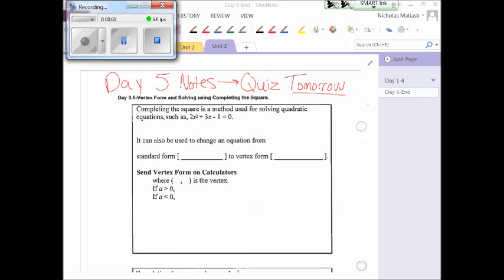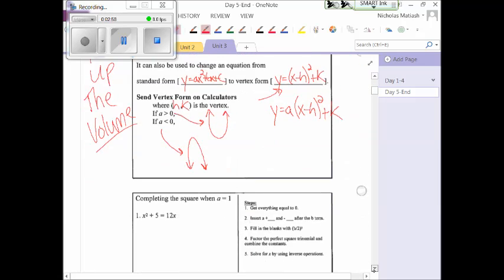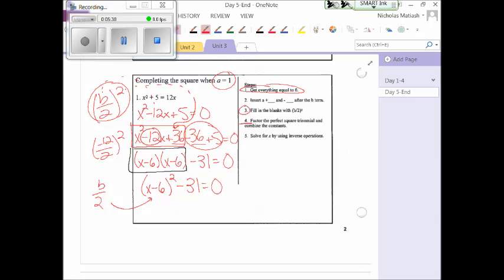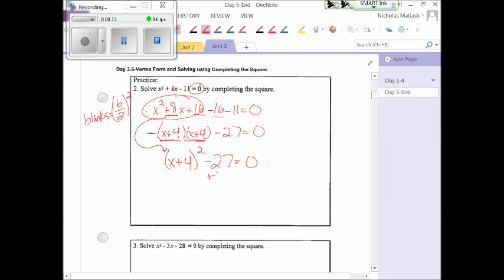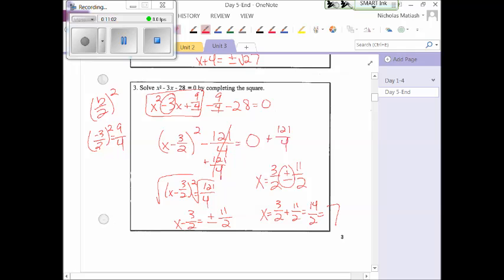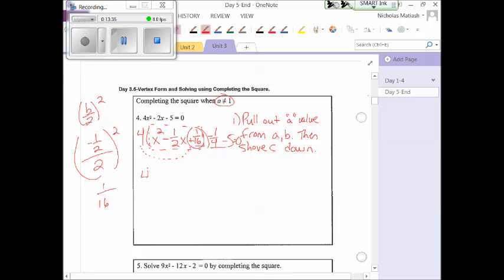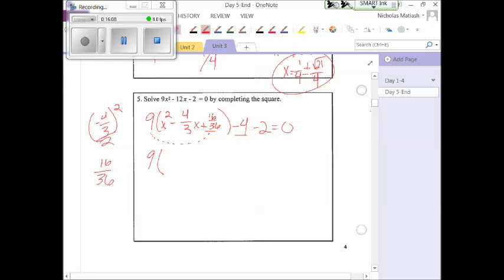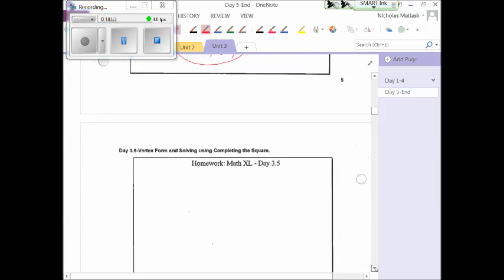Algebra 2. Unit 3 Day 5. Completing the Square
Use this video to take your notes and then use it to help complete your homework.